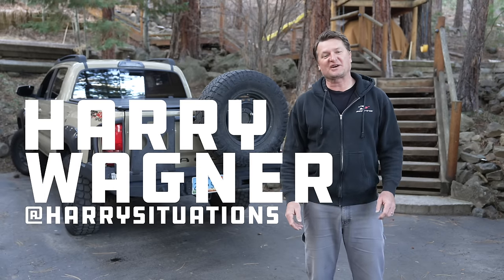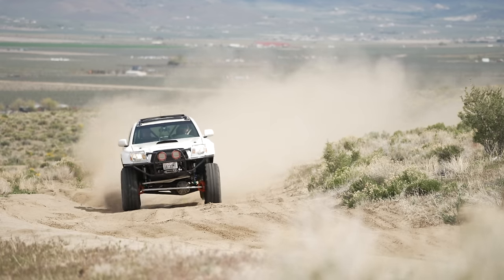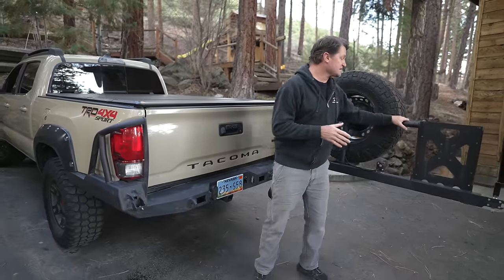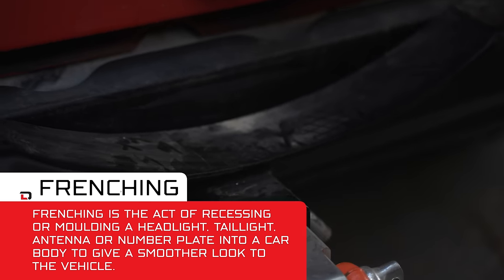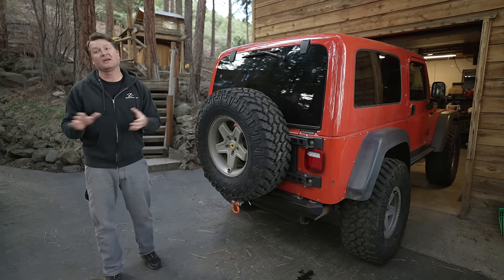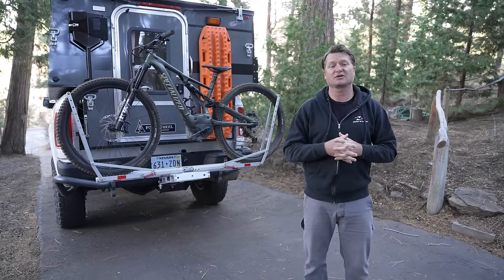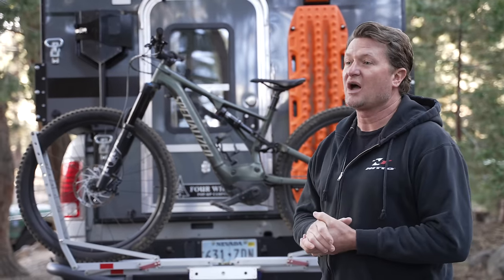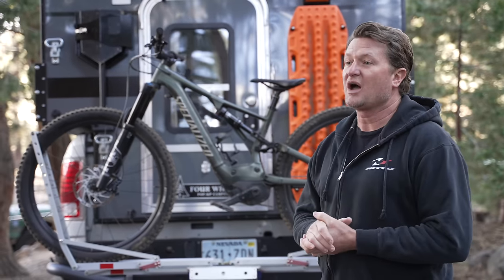Watch This Before Buying A Swing Out Tire Carrier | Harry Situations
Swing out tire carriers are all the rage on overland rigs.  But are they really practical?  Swing out tire carriers are expensive, can be noisy, limit the access to your cargo area, reduce your departure angle, and can even fail under severe use.  There are not a lot of other options though if your oversized spare tire does not fit in the factory location. Or are there?

In this video we break down the pros and cons of various methods for carrying your spare tire. These include not only swing out tire carriers, but also factory mounting locations, storing your spare tire in the bed of your truck, and other clever alternatives. All have their advantages and disadvantages, with the final decision coming down to what your specific priorities are.

00:00 - Intro
00:45 - Roof Mounted Spare
00:59 - Stock Tacoma Location
01:40 - Swing Out Features To Look For
02:06 - Accessing The Bed
03:10 - Be Mindful Of Weight
03:57 - Jeep Spare Tire Mount
04:46 - Tire Mounting Height
05:15 - Smaller Spare
07:14 - Plug Kits
07:46 - Hitch Mounted Tire Carriers
08:41 - Stock Ram Location
10:00 - Bed Mounted Spare
12:00 - Outro

Drop a comment and let us know what you want to see next from Harry and Mike!